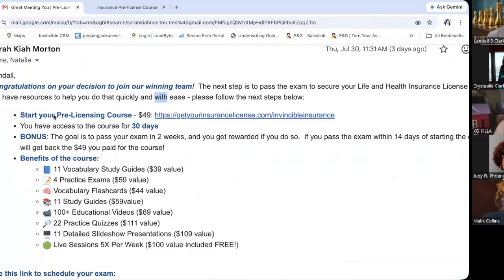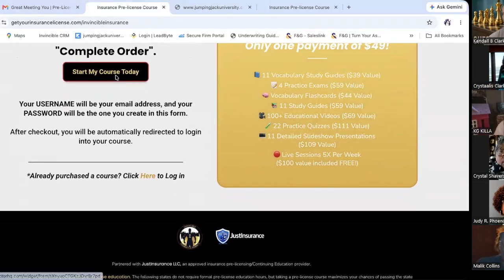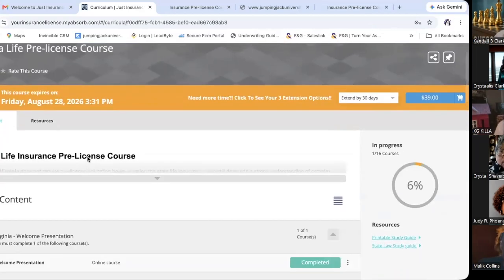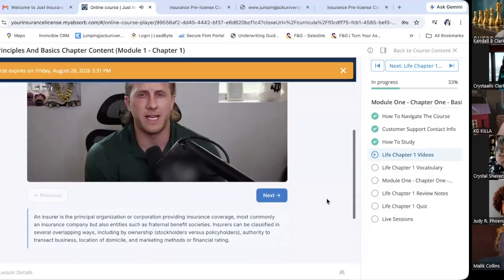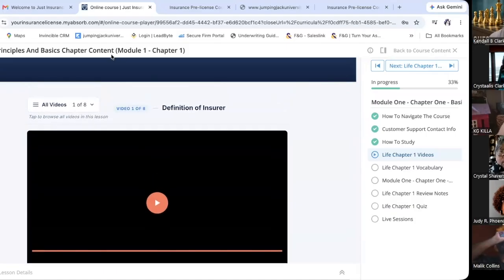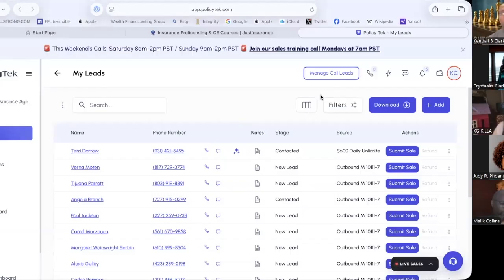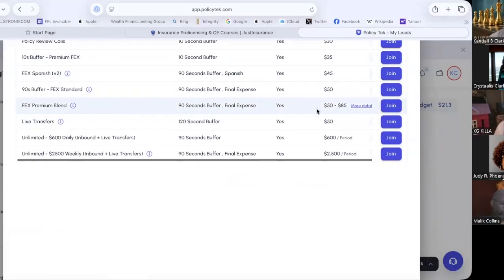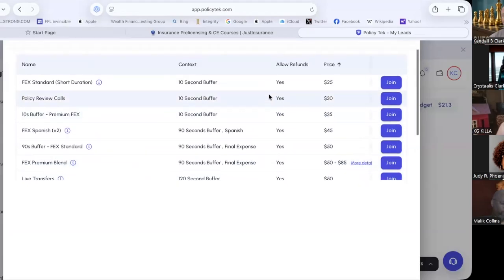Are Inbound Calls changing the business?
Kendall Sr. talks about our new system for recruiting agents, inbound calls, and what to do when a client's policy cancels before a death claim.